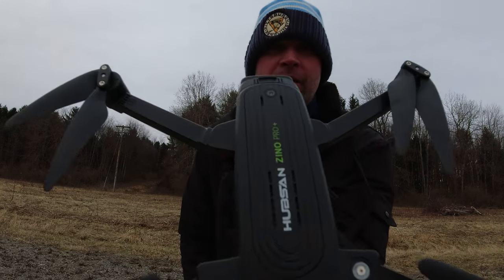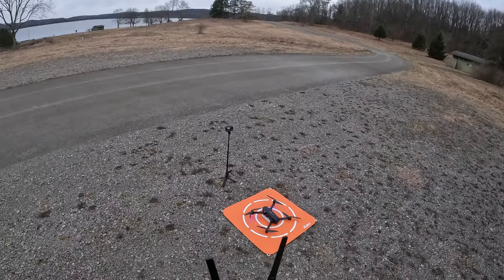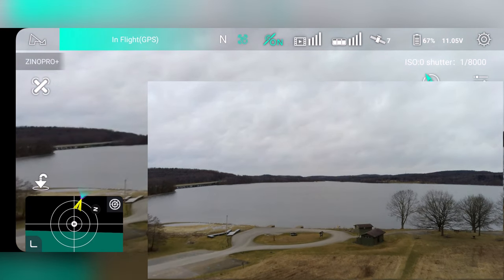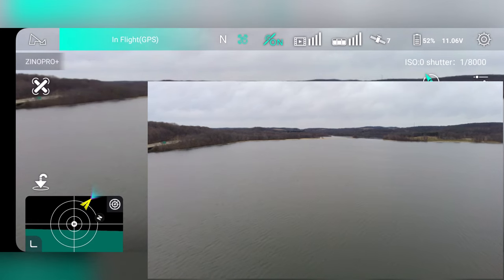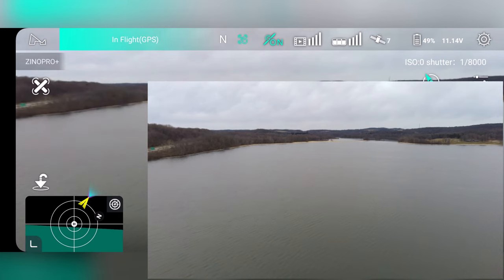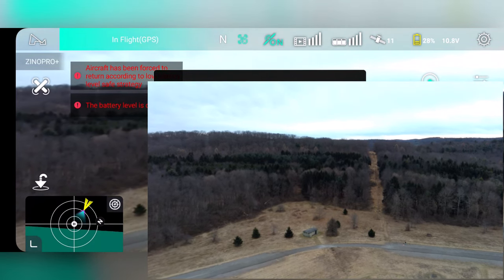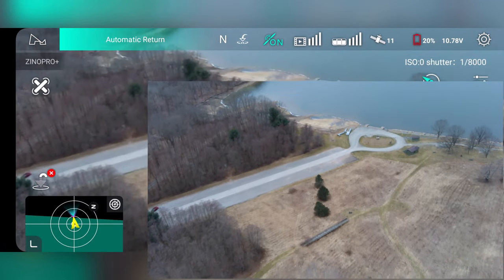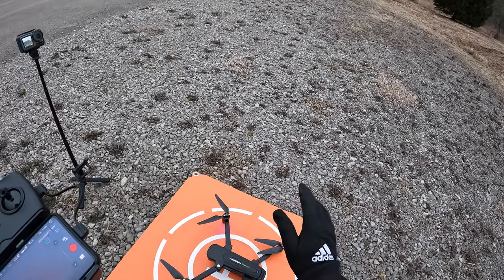Hubsan Zino Pro Plus 2023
A blast from the past...the Hubsan Zino Pro Plus!  Thanks!